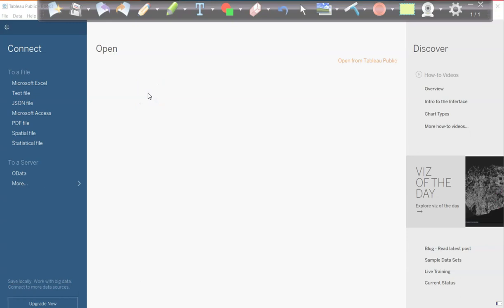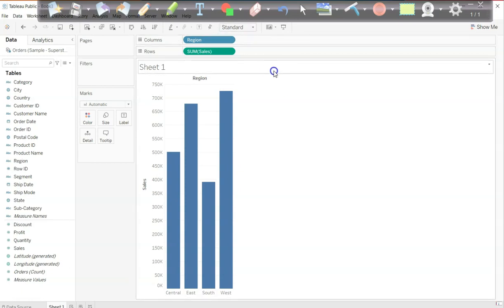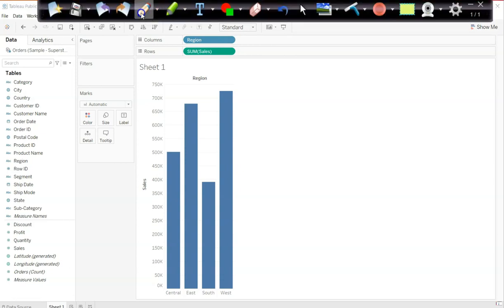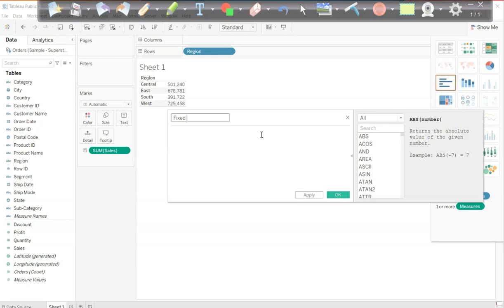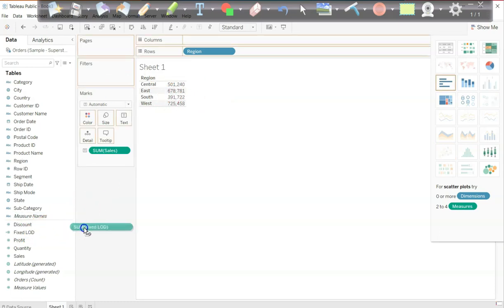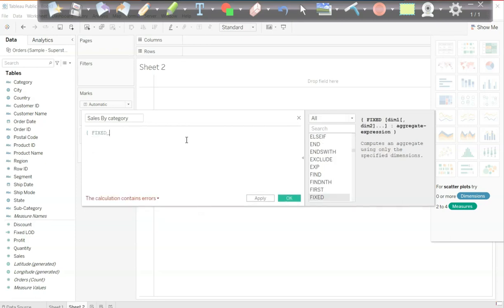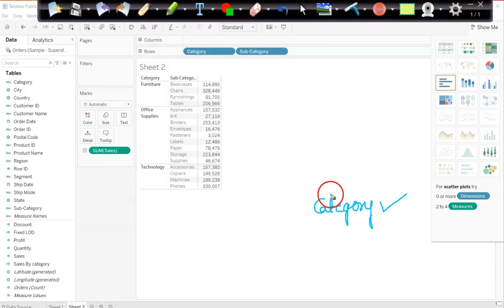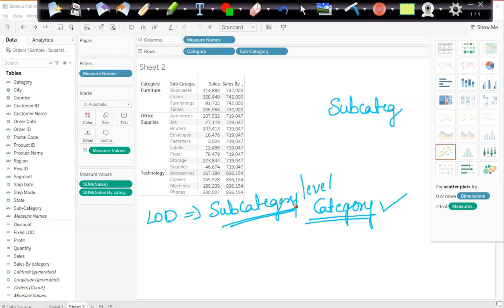Tableau tutorials : FIxed LOD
Hi Everyone,

In this series of video we are looking in Tableau tool. in the chronological order which might benefit the absolute beginners.

Hope you like this video, please share your feedback so that it helps to come up with new videos.